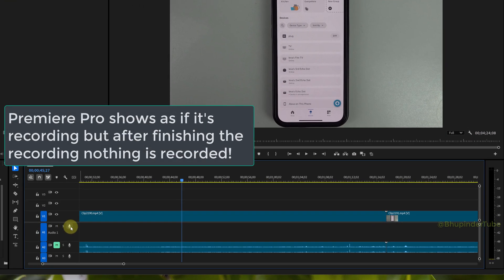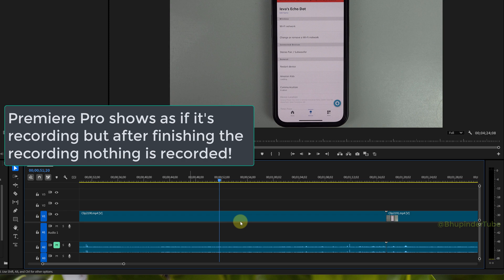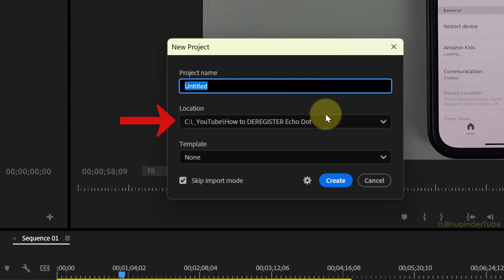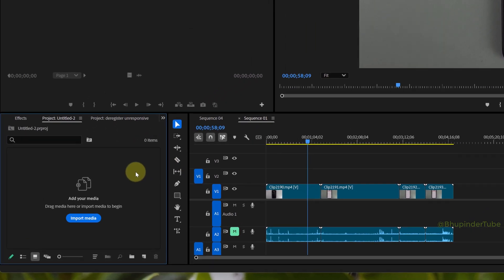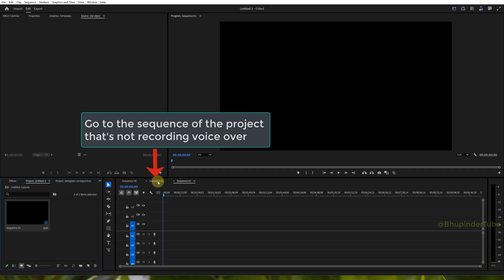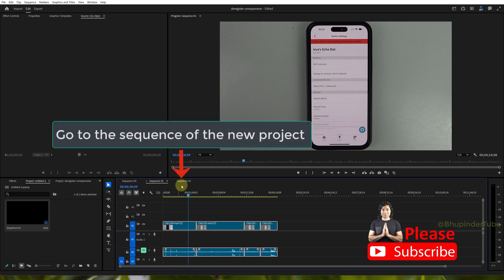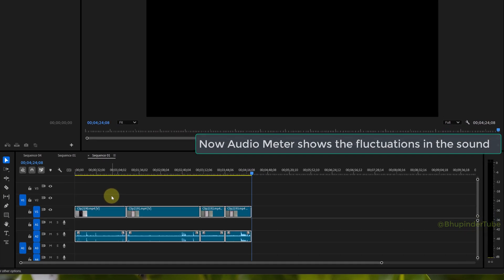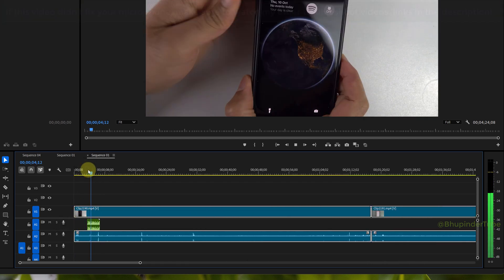Voice Over Record Not Working Premiere Pro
🛠️ 🎥 If you click on Voice Over in Premiere Pro timeline & it shows as if it's recording but as soon as you stop recording, nothing is recorded, then watch this 1 minute video for the strangest solution to this another annoying Premiere Pro bug.

Fix Voice Over Record Not Working Premiere Pro. Premiere Pro shows as if it's recording but after finishing the recording nothing is recorded! Go to the sequence of the new project & paste the sequence of the old project. Start recording & now Audio Meter shows the fluctuations in the sound.